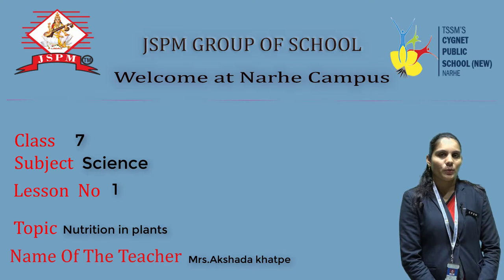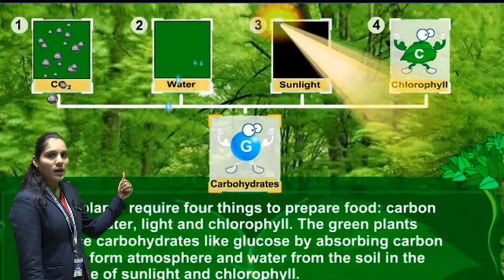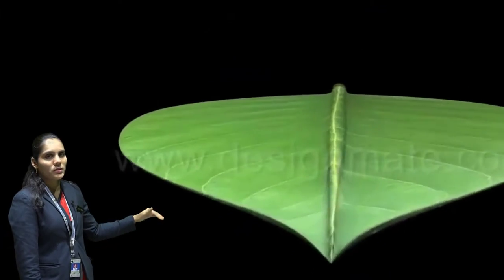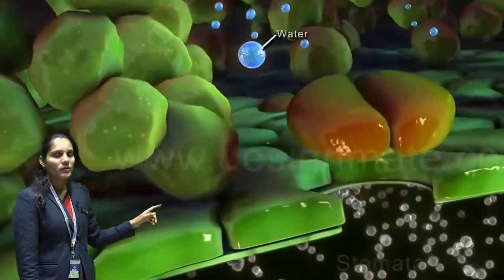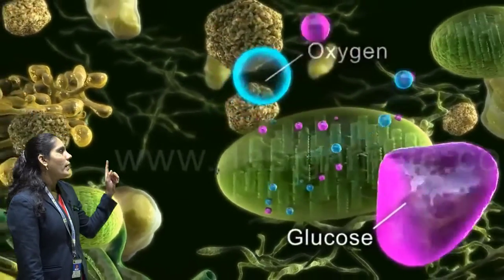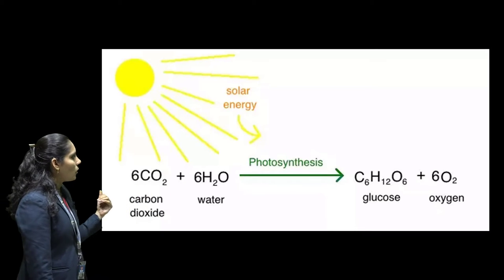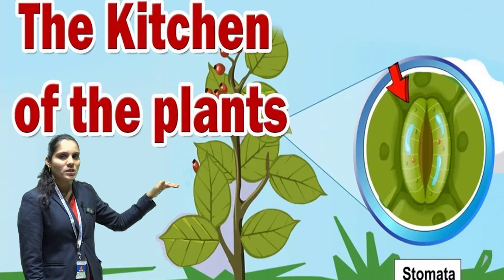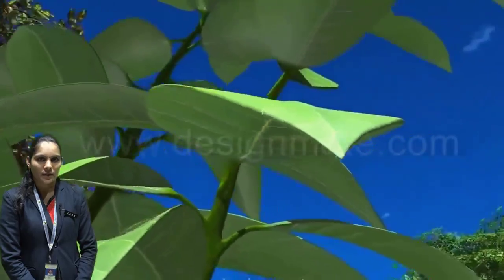CPSN Class:7 Sub:Science Lesson no:1 NUTRITION IN PLANTS.By Akshada khatpe